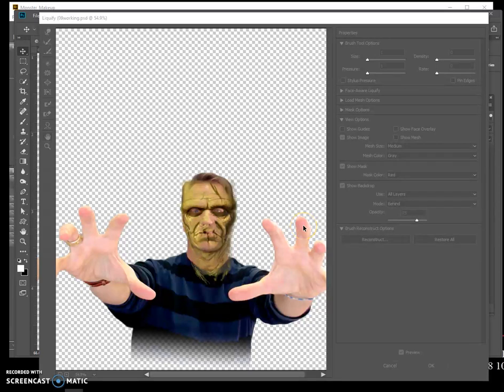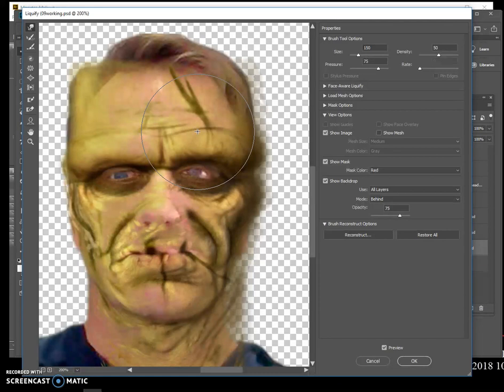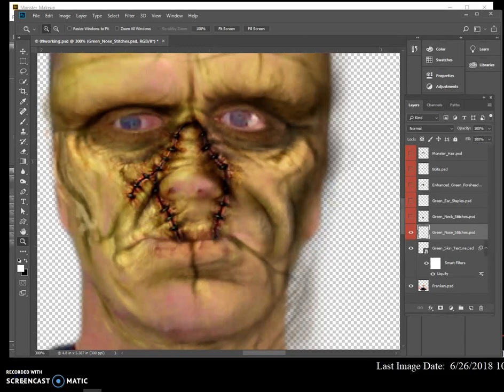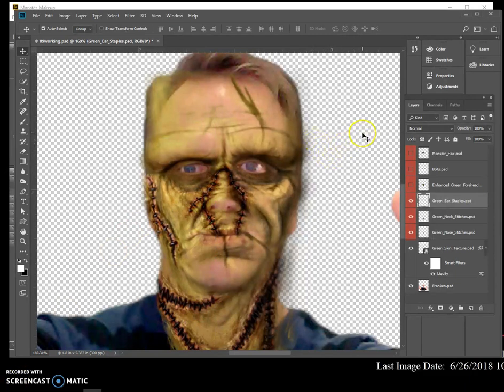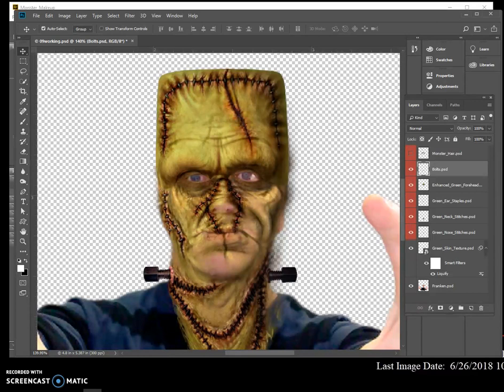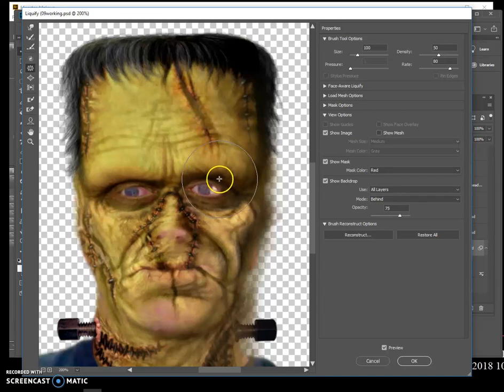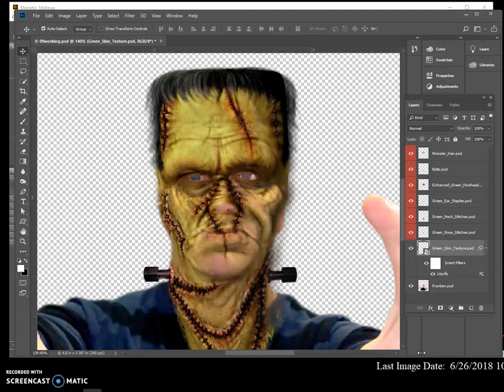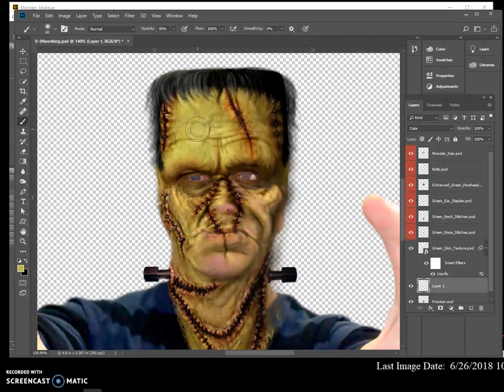Lesson 9 part 2